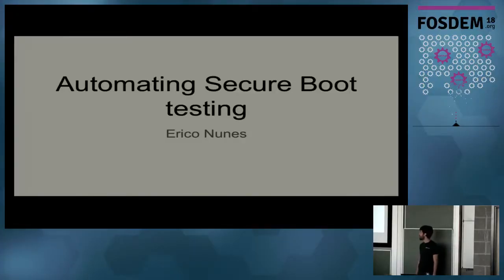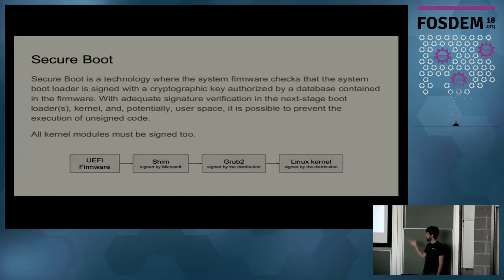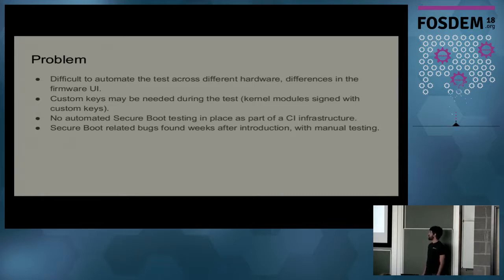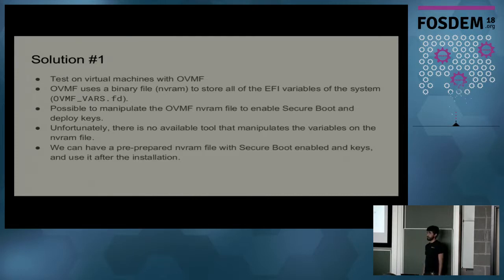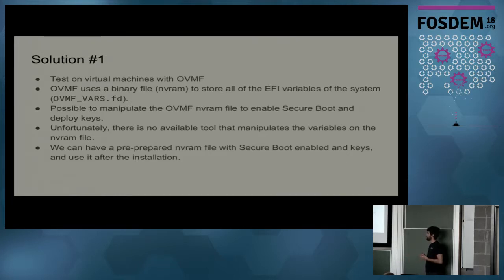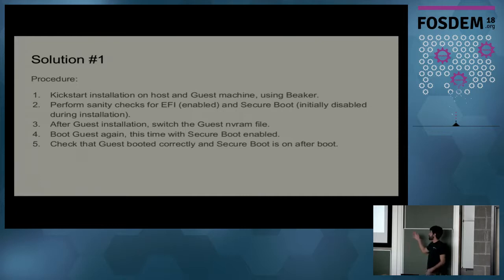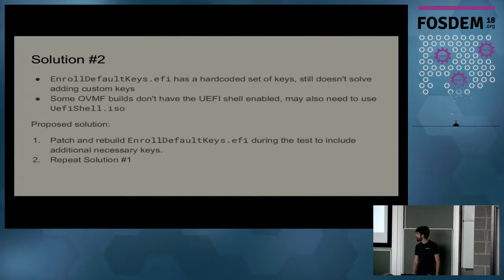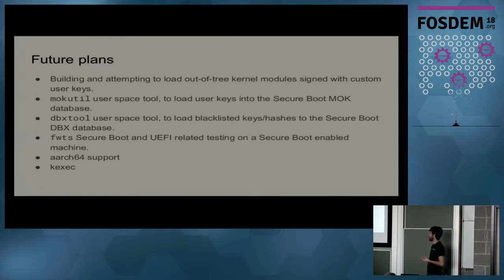Automating Secure Boot testing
by Erico Nunes